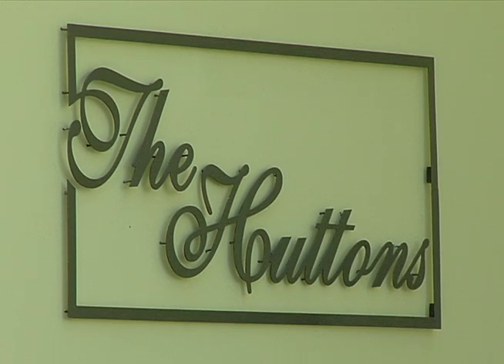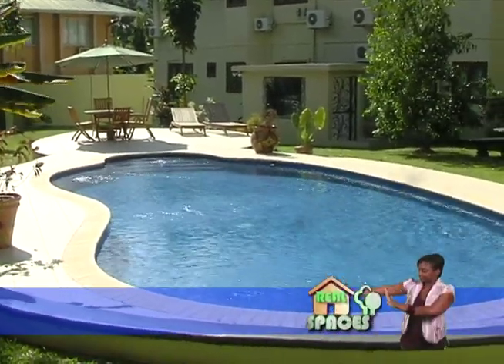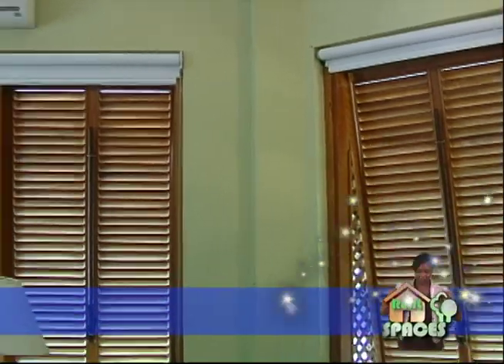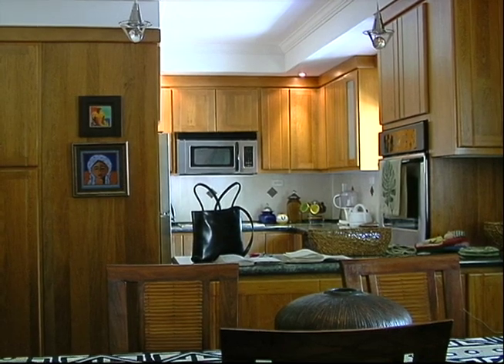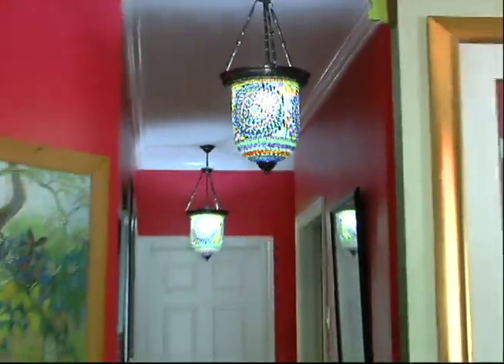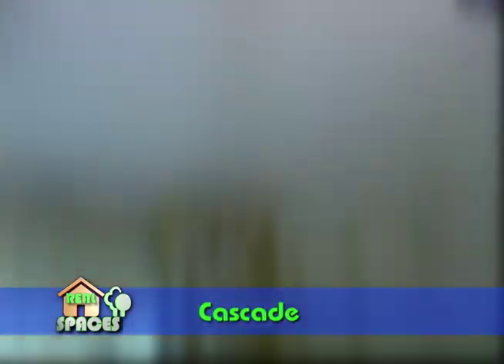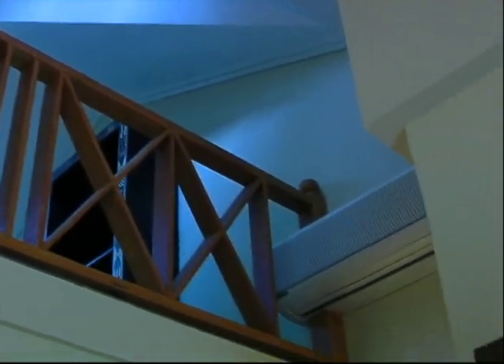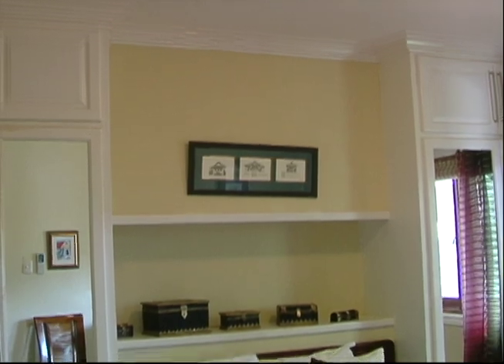Real Spaces The Huttons.mov